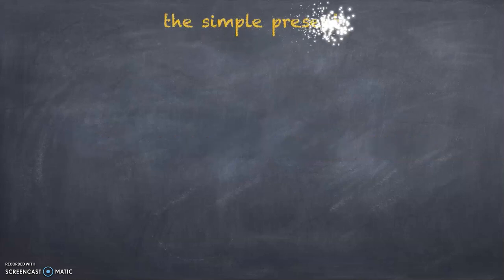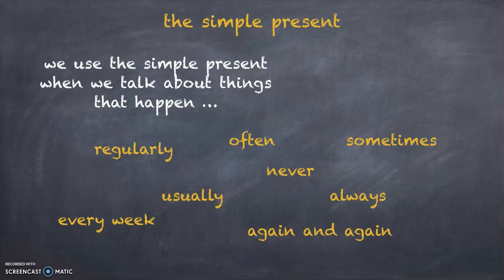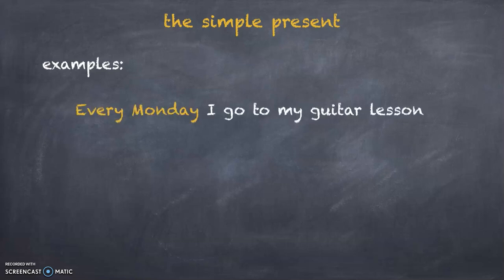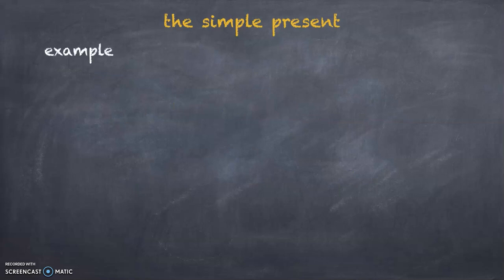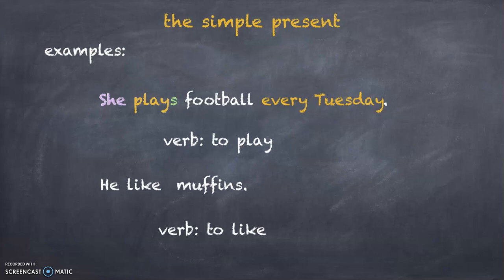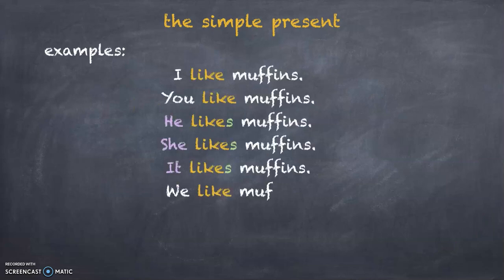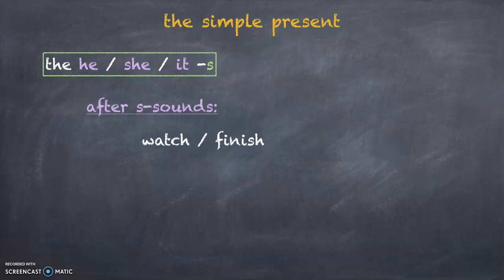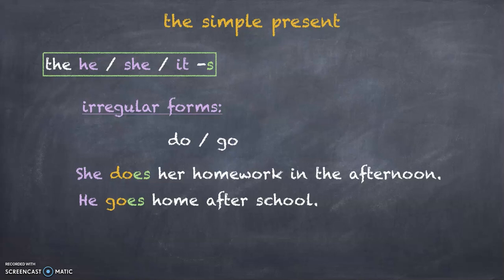the simple present - positive sentences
English grammar: how to use the simple present, he - she - it -s